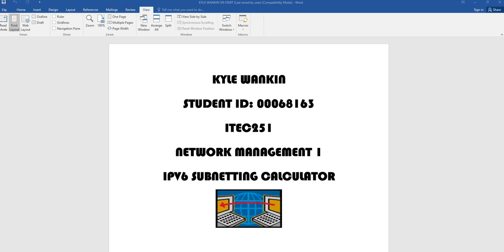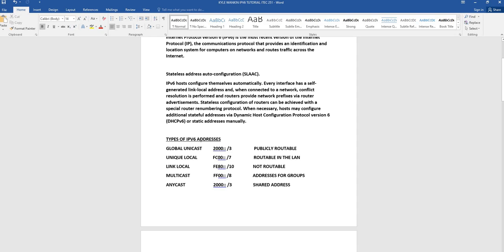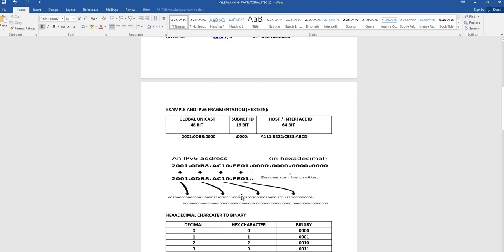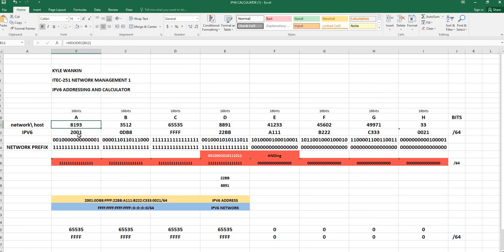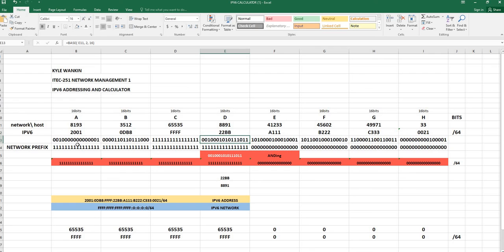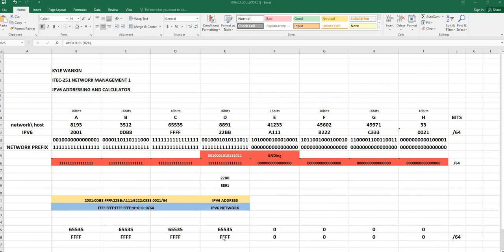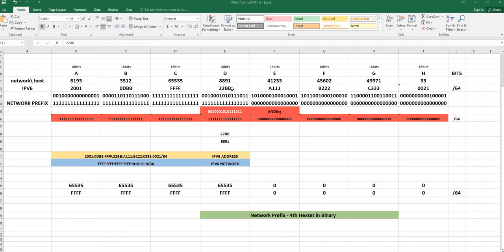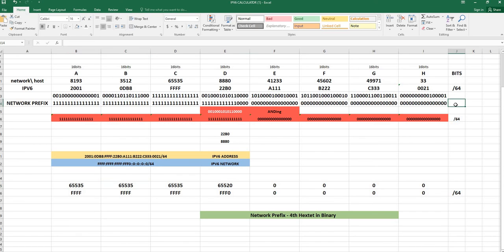IPv6 Subnetting Calculator